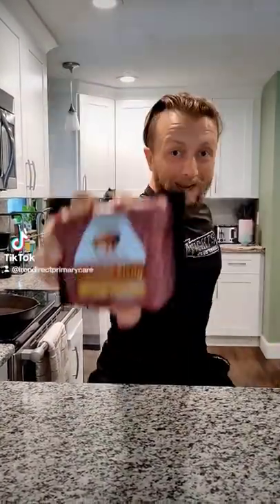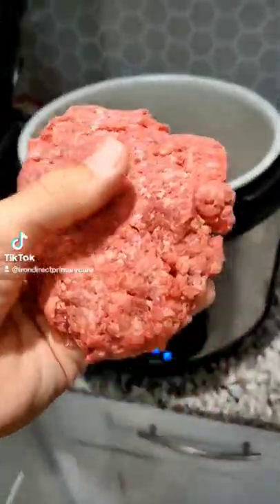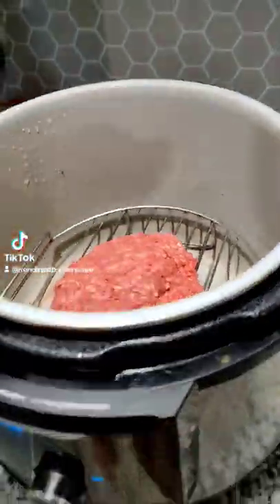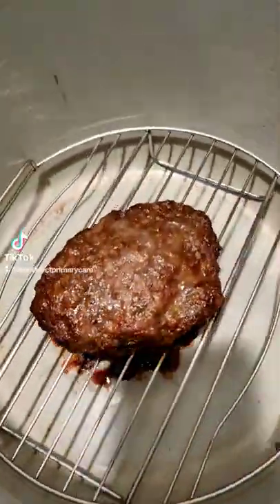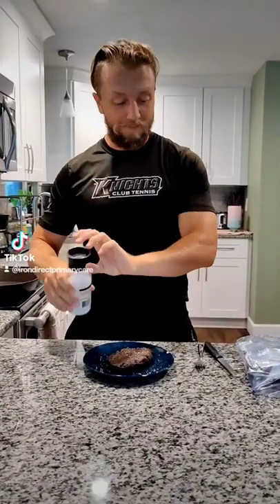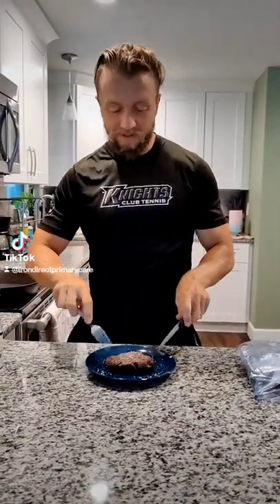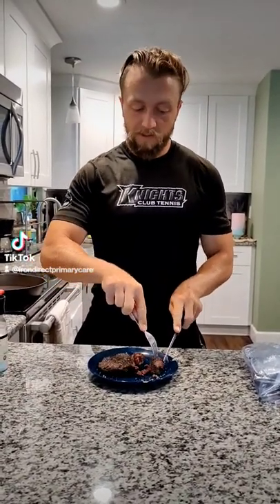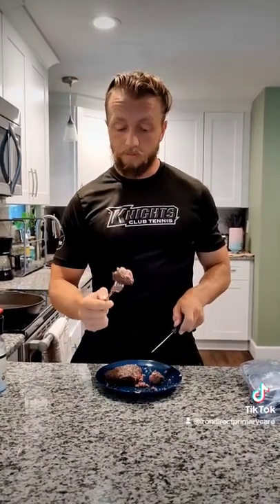Ground Bison- Cooking With Sturf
Weight loss through optimization of nutrients.
-Choline
-Carnitine
-B-Vitamins
These are nutrients are part of weight loss injection and oral protocols developed by smart compounding pharmacies.
At Iron DPC we focus on animal based nutrition weight loss for the above nutrients but also for protein-leveraging. Meaning more of your calories trend towards nutrient dense protein to provide satiety. Bison is naturally low fat, not that we avoid saturated fat. Saturated fat also provides satiety.
Note that I also don't make this hyperpalatable. No condiments or buns or nonsense. Another weight loss tip is to eat for nutrients rather than pleasure. Eat the way your ancestors would have. Meat and salt. That's it. Watch how easy it is to maintain lean body mass when combined with strength training program. No calorie counting involved.